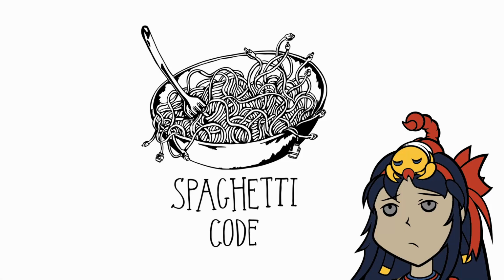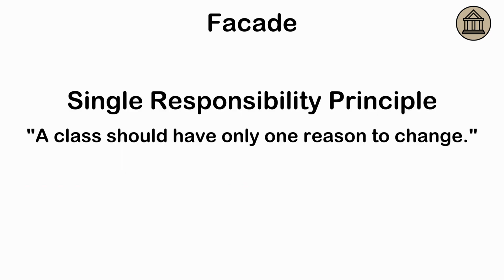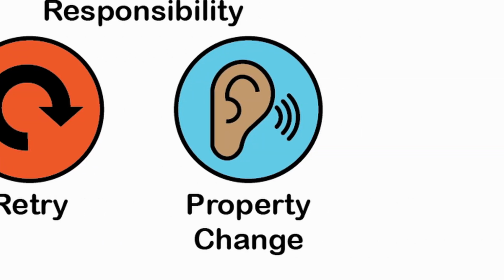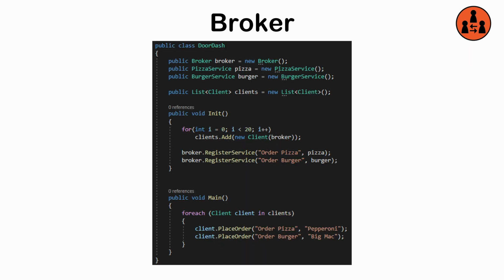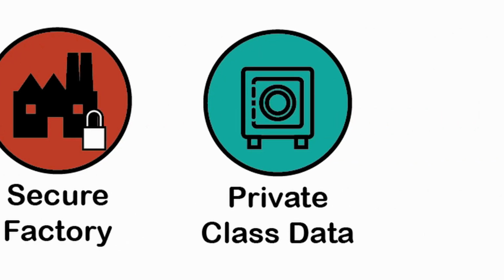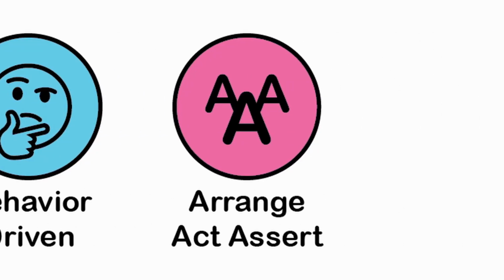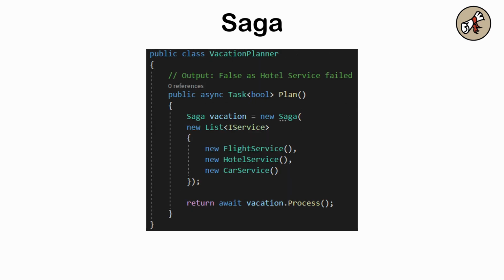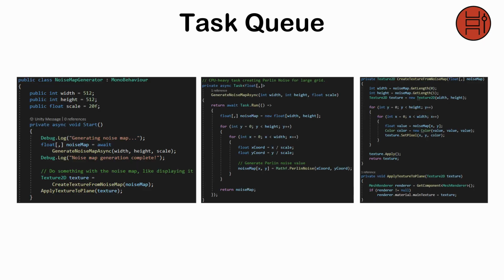Every Programming Design Pattern Explained in 90 Minutes (COMPILATION)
Design patterns are typical solutions to commonly occurring problems.  Here’s a high-level overview of the most common ones.  It’s not necessary for you to use or even memorize all of them.  They are simply tools, and this video is intended to raise your awareness of what’s out there, serving as a springboard for further learning.  Feel free to use the timestamps in the description to jump to the ones you need.

NOTE: YT limits videos to first 100 chapters.

Chapters:
00:00:00 Intro

00:00:38 == Creation ==
00:00:44 Singleton
00:01:33 Factory Method
00:02:16 Abstract Factory
00:03:01 Builder
00:03:46 Fluent Builder
00:04:22 Prototype
00:05:22 Object Pooling
00:06:31 Lazy Initialization
00:07:18 Multiton
00:08:07 Object Mother

00:09:12 == Structural ==
00:09:19 Marker Interface
00:10:06 Adapter
00:10:50 Bridge
00:11:38 Wrapper
00:12:35 Decorator
00:13:11 Facade
00:13:50 Extension Object
00:14:30 Flyweight
00:15:07 Proxy
00:15:42 Dynamic Proxy
00:16:27 Module

00:17:00 == Behavioral ==
00:17:07 Observer
00:18:19 Strategy
00:19:15 Command
00:19:57 State
00:20:43 Template Method
00:21:51 Double Dispatch
00:22:37 Visitor
00:23:43 Iterator
00:24:05 Chain of Responsibility
00:24:58 Mediator
00:25:30 Memento
00:26:00 Interpreter
00:26:44 Retry Pattern
00:27:12 Property Change Listener

00:27:41 == Specialized Behaviors ==
00:27:50 Event Aggregator
00:28:39 Null Object
00:29:06 Black Hole
00:29:32 Specification
00:30:02 Role Object

00:30:31 == Injection ==
00:30:52 Dependency Injection
00:31:22 Constructor Injection
00:32:17 Setter Injection
00:32:55 Interface Injection

00:33:20 == Architecture ==
00:33:32 Clean
00:33:55 Layered
00:34:14 MVC
00:34:37 MVVM
00:35:13 MVP
00:35:41 ECB
00:36:07 Pipeline / Filter
00:36:30 Event-Driven
00:36:51 Event Sourcing
00:37:28 Publish-Subscribe
00:38:02 Microservices
00:38:46 SOA
00:39:10 Service Locator
00:39:41 Client-Server
00:40:22 Broker
00:40:48 Blackboard
00:41:19 Hexagonal
00:41:48 Onion
00:42:49 Micro-Kernal

00:43:18 == Components ==
00:43:37 Composite
00:44:20 Component-Based Design
00:44:51 ECS
00:45:32 COP

00:46:01 == Data Access ==
00:46:17 Domain Model
00:47:03 Repository
00:47:38 Unit of Work
00:48:04 Data Mapper
00:48:25 Active Record
00:48:55 Query Object
00:49:19 Table Data Gateway
00:49:40 Row Data Gateway
00:50:04 Value List Handler
00:50:30 Snapshot

00:50:53 == Security ==
00:51:01 Authorization
00:51:46 Secure Proxy
00:52:27 Single Access Point
00:53:04 Intercepting Validator
00:53:39 Secure Factory / Builder
00:54:12 Private Class Data

00:54:47 == Concurrency ==
00:56:06 Thread Pool
00:56:36 Producer-Consumer
00:56:57 Guarded Suspension
00:57:38 Barrier
00:58:01 Read-Write Lock
00:58:20 Active Object
00:58:39 Monitor Object
00:58:56 Double-Checked Locking
00:59:18 Lock Split / Striped Locking
00:59:40 Scheduler
00:59:58 Balking
01:00:16 Future / Promise
01:01:05 Work Stealing
01:01:30 Rate Limiter
01:02:02 Leader-Follower

01:02:16 == Testing ==
01:02:40 Test Stub
01:03:19 Test Spy
01:03:57 Fake Object
01:04:32 Mock Object
01:05:29 Golden Master / Characterization
01:06:17 Data-Driven Testing
01:06:44 Property-Based Testing
01:07:25 Behavior-Driven Development
01:08:04 Arrange-Act-Assert

01:08:42 Intermission

01:09:26 == UI ==
01:09:36 Presentation Model
01:09:56 View Helper
01:10:19 Page Controller
01:10:43 Application Controller
01:11:11 Front Controller
01:11:43 CQS
01:12:13 PAC

01:12:50 == Enterprise Integration ==
01:12:59 Service Layer
01:13:22 DTO
01:13:49 Message Broker
01:14:08 Message Queue
01:14:47 ESB
01:15:37 Aggregator
01:16:07 Splitter
01:16:38 Content Filter
01:17:10 Message Translator

01:17:31 == Cloud ==
01:18:02 Circuit Breaker
01:18:43 Bulkhead
01:19:21 Leader Election
01:19:57 Sharding
01:20:36 CQRS
01:21:14 Saga
01:21:58 Serverless

01:22:38 == Optimization ==
01:22:50 Caching
01:23:30 Lazy Load
01:23:59 Read-Through Cache
01:24:28 Write-Behind Cache

01:24:57 == Micro Optimizations ==
01:25:33 Object Recycling
01:26:14 Data-Oriented Design
01:27:04 SIMD

01:28:16 == Emergent ==
01:28:24 Game Loop
01:28:49 Dependency Graph
01:29:15 Idempotent Receiver
01:29:57 Sidecar
01:30:27 Ambassador
01:30:54 Event Loop
01:31:18 Metadata Mapping
01:31:46 Value Object
01:32:22 Optional
01:32:44 Interpreter Context
01:33:05 Event Replay

01:33:24 == Domain-Specific ==
01:33:44 Spatial Partitioning
01:34:18 Data Pipeline
01:34:45 Task Queue
01:35:16 Outro